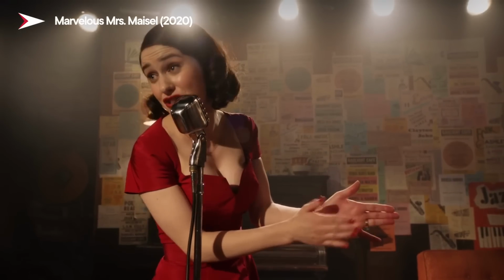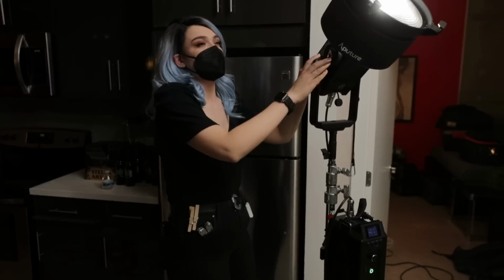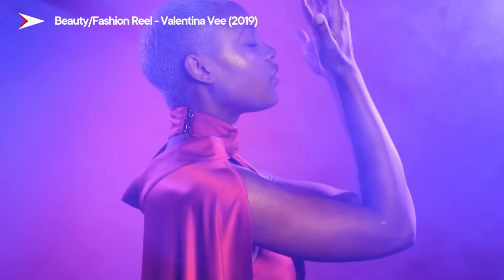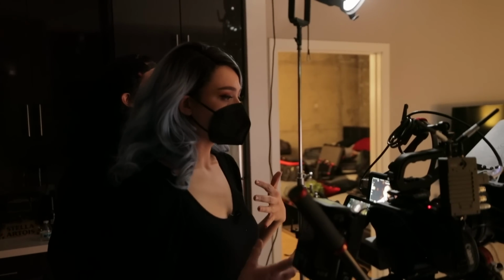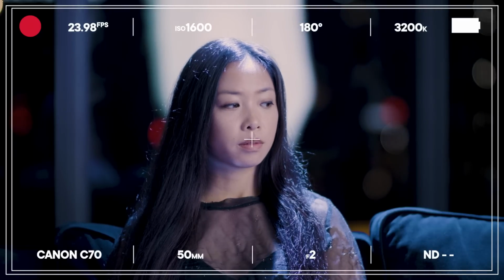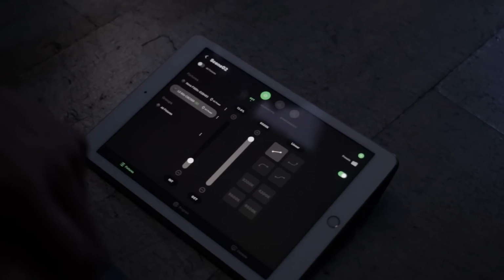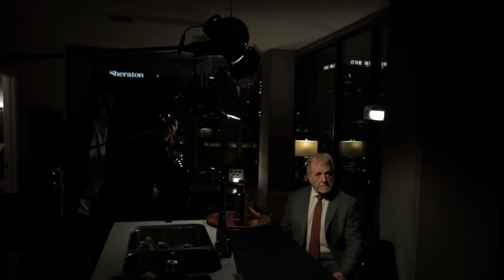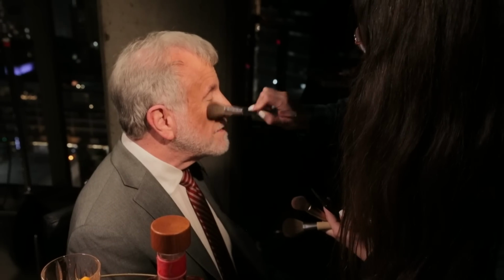How to Light Faces | 3 Cinematic Lighting Setups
In this episode of 4MFS, we present Valentina with three different people and ask her what is the best way to light each of their faces. We are lighting for a fashion video, beauty ad, and liquor commercial. Valentina takes color contrast, quality of light, and genre into consideration to produce the most pleasing image. We’re also joined by Kevin Reyes, guest DP extraordinaire, who is here to lend his expertise in fashion cinematography.

We are using a luxury downtown LA loft for our set, and we have three people we need to light - a young black male, an Asian woman, and an elderly white gentleman. The most important factor for each of them is whether we light them with a hard or soft key light. For the first setup, we decide to go with a hard light because we want to emphasize the texture in darker skin tones. Valentina attaches a fresnel to the LS 300d II in order to spot the light and get the shape that she was looking for. In the second setup, we set up the softest light available to us - a Nova P300c with a DoPChoice Snapbag Octa 5’ - to brighten every feature of our talent’s face. One of the advantages of a big soft source is the beautiful eyelight that it creates. Lastly, we switch back to a hard light for our gentlemen in the liquor ad, but we make sure that it’s small and concentrated to keep the lighting dramatic. We’re also shooting the scene in black-and-white, so that the audience can focus on the texture of his skin.

We shot with the Canon C70 and Rokinon Xeen primes to start off with a crisp, sharp image. That way, we can add our desired lens filters such as pearlescent and black satin in front for less contrast and more blooming. They also smooth out the skin and hide imperfections.

Other lighting techniques to consider are back light and how you want to separate your subject from the background. Having a backlight is almost always a must-have, but having gels on hand to color them can add to the visual interest of your film, especially when it comes to fashion and beauty.

Chapters:
0:00 - Intro
1:51 - Concept
2:59 - Camera
3:55 - Fashion Lighting
8:06 - Breakdown #1
8:36 - Beauty Lighting
11:11 - Breakdown #2
11:41 - Black-and-White
12:44 - Commercial Lighting
15:57 - Breakdown #3
16:27 - Outro